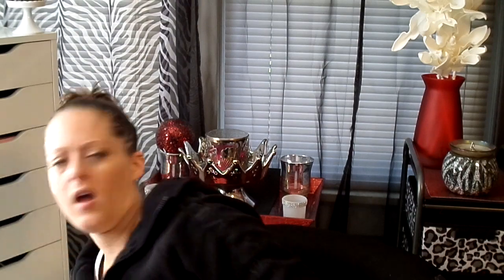Bath & Body Works Candle Haul!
PartyLite

MyFitnessPal alehman357

PumpUp angelalehman219